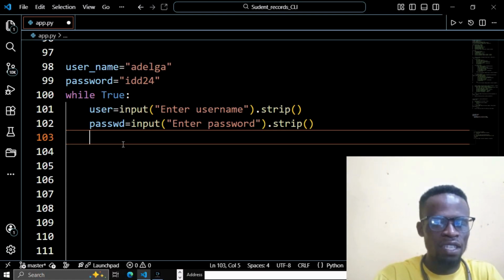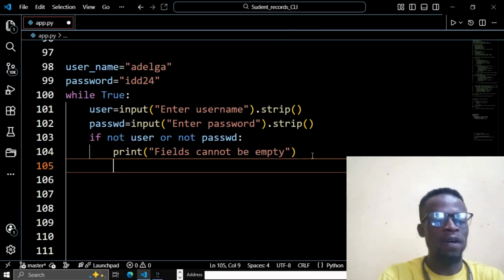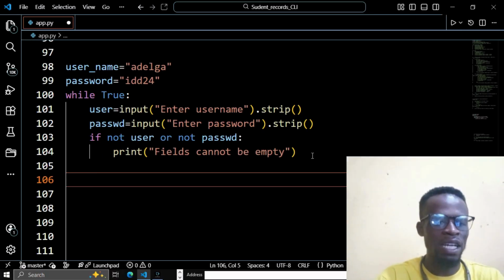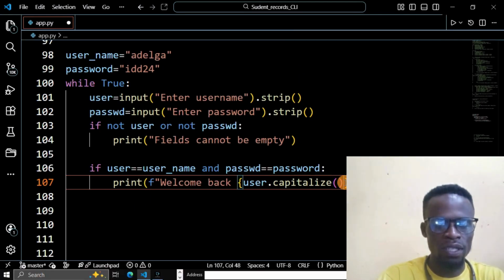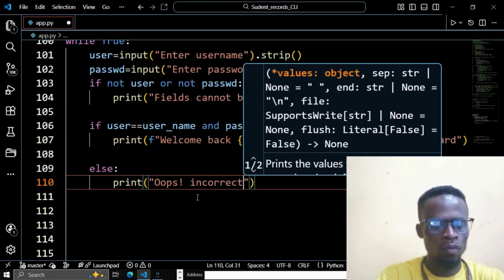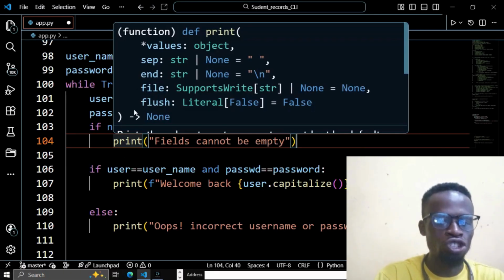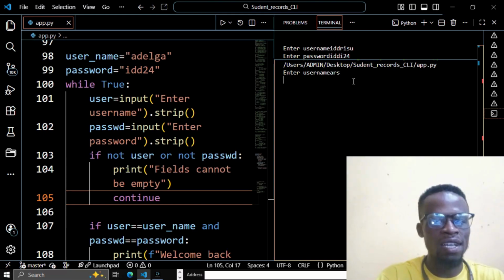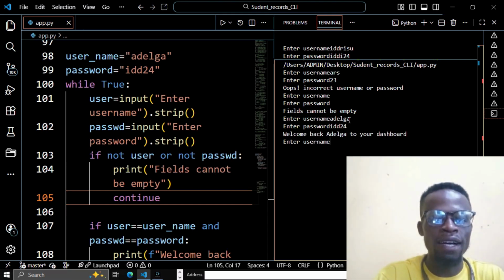How to Create a Login System in Python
In this video, I walk you through how to build a simple user login system in Python from scratch.

This project is great for beginners who want to understand:

How authentication works
Using dictionaries for storing user data
Writing clean and reusable Python code

Whether you're learning Python or preparing for real projects, this is a great starting point.